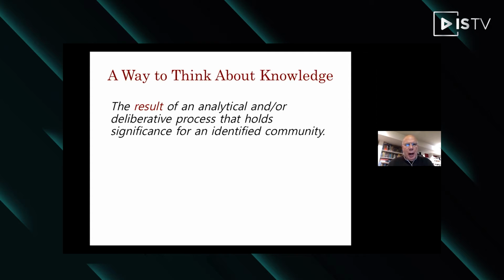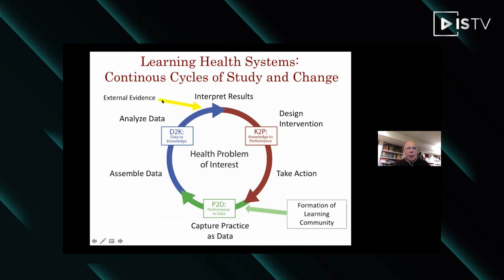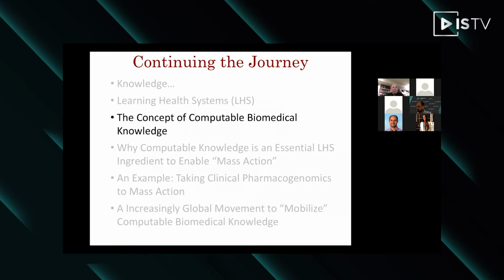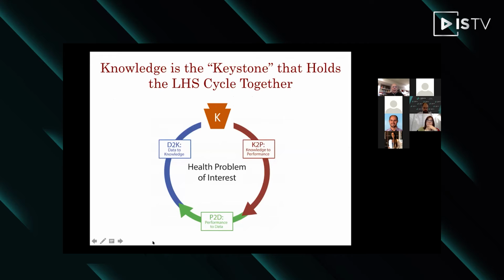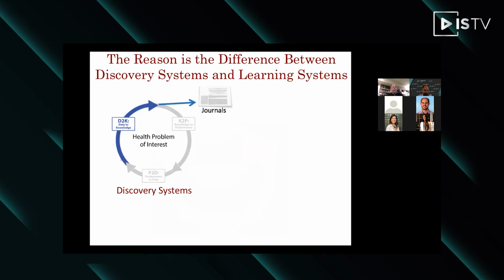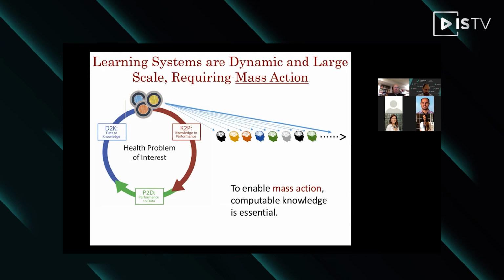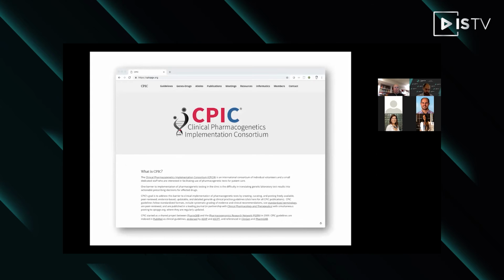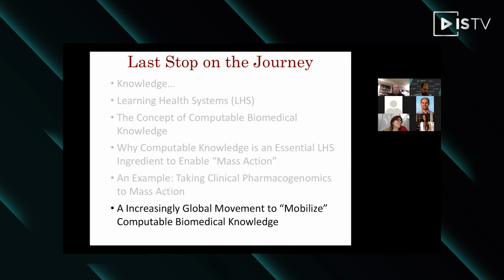Mobilizing Computable Biomedical Knowledge: An Imperative for Learning Health Systems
Knowledge in human readable form--knowledge represented in words, pictures, tables, and equations--has served the needs of science for many centuries. In a digital age, human readable knowledge will not support Learning Health Systems that seek to improve health and health care continuously and at scale. Learning Health Systems require knowledge represented in computable, machine-executable forms. This presentation will make the case for an open ecosystem of computable biomedical knowledge as a key enabler of the mass action that learning systems require, and will describe an increasingly global movement to mobilize computable knowledge.

Charla del día: 02/11/2020
Oradores/as: Charles P. Friedman
Implementación de SIS
Salud pública
Interoperabilidad